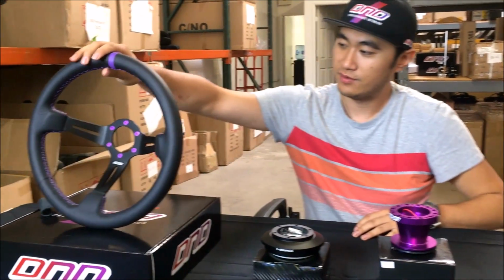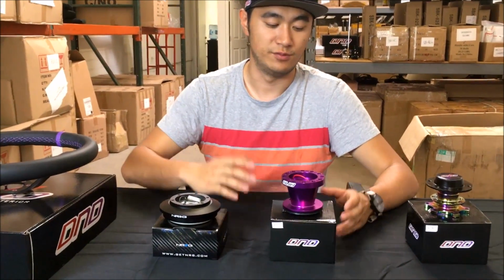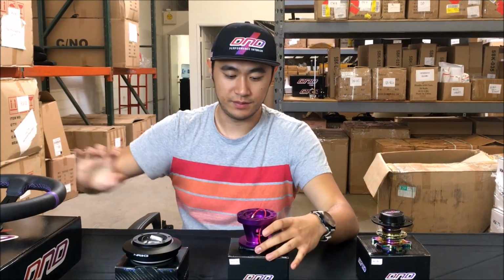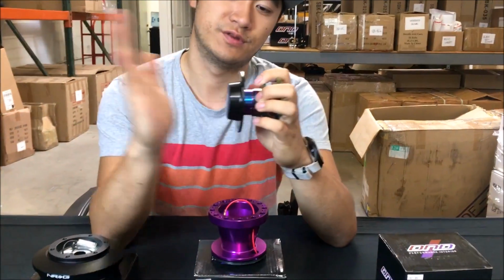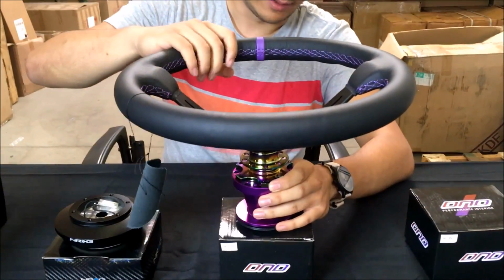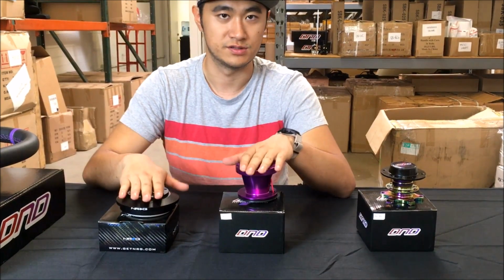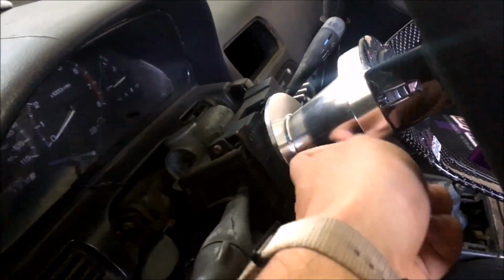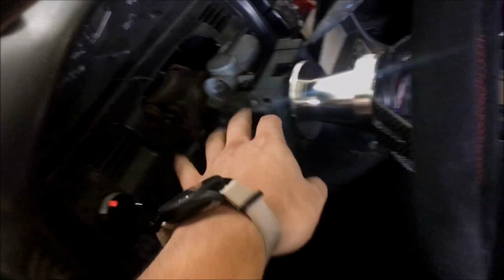DND How To: Hubs & Quick Releases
We've getting lots of questions regarding how our hubs and quick releases work, so we made a short video giving a detailed explanation.